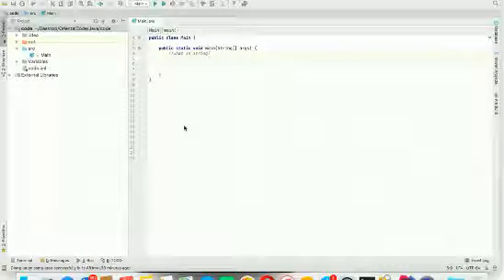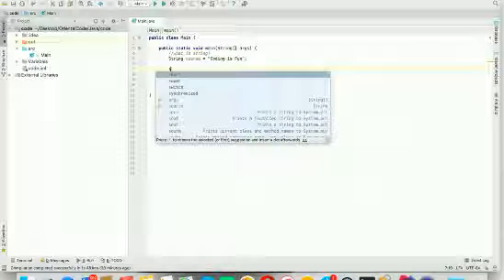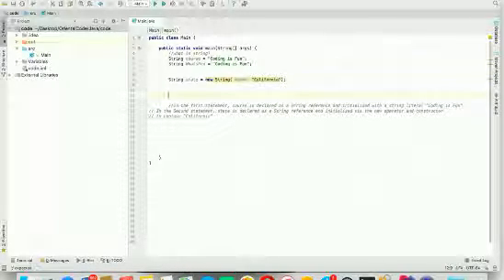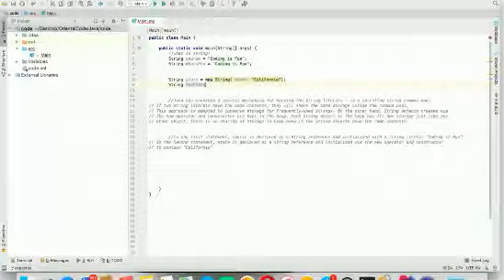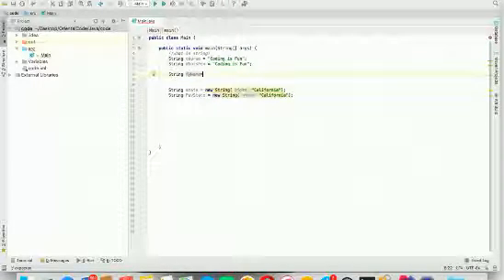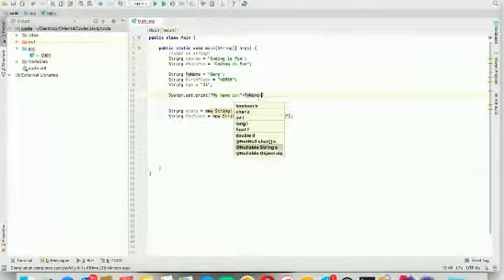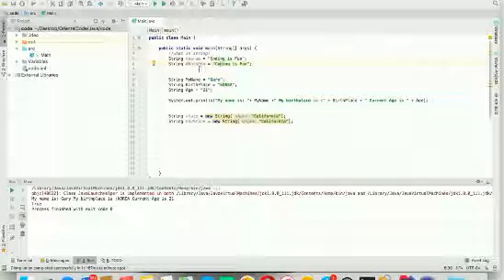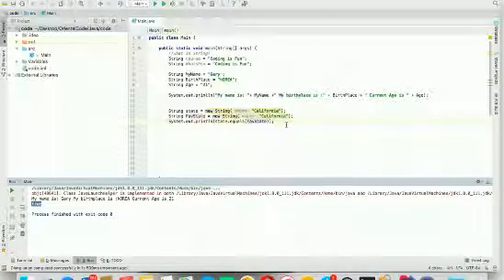Java String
In video we will be discussing about String in java and functionality to the string object.